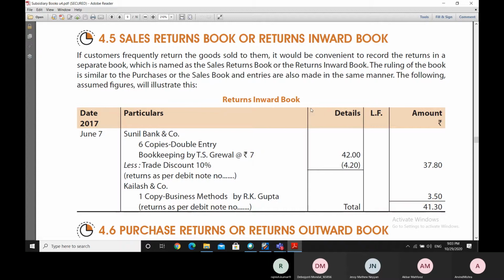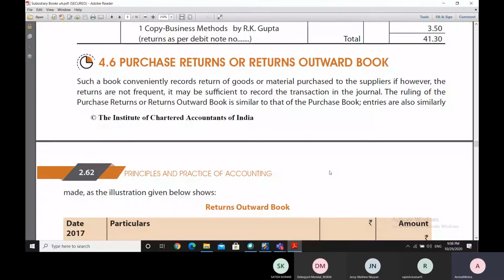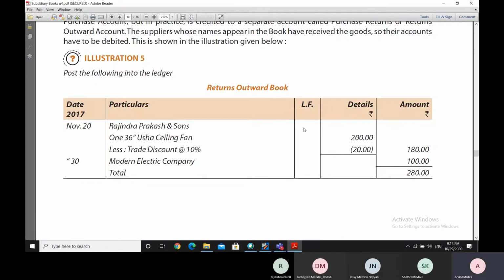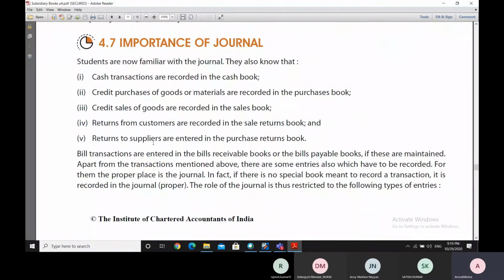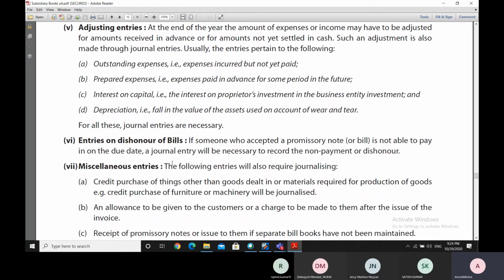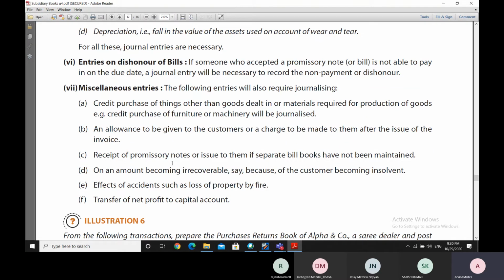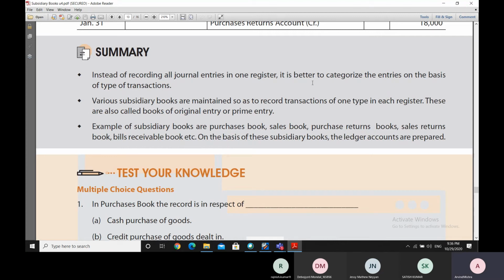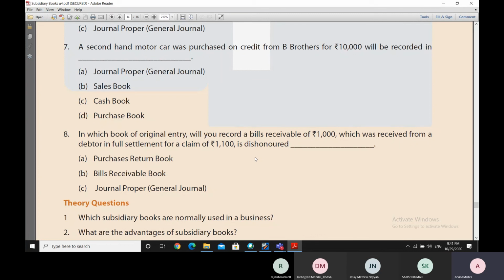V185 Subsidiary Books Part 2